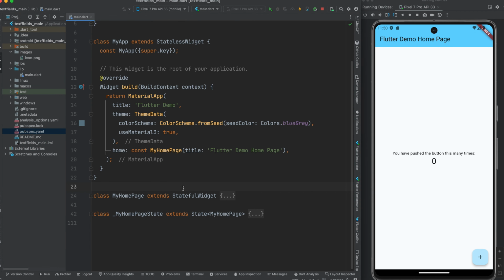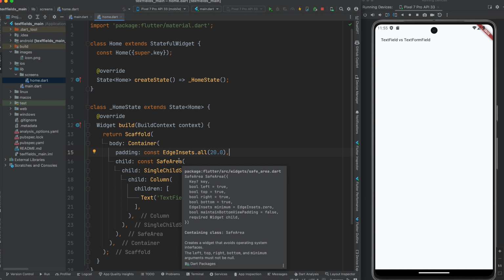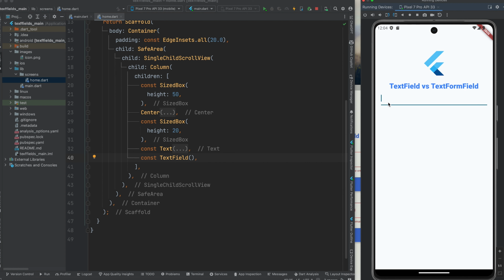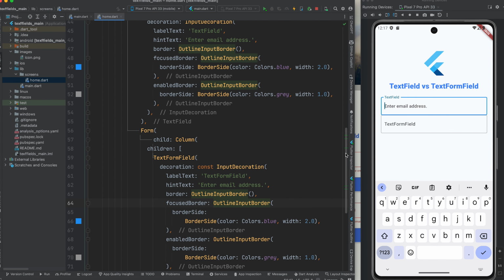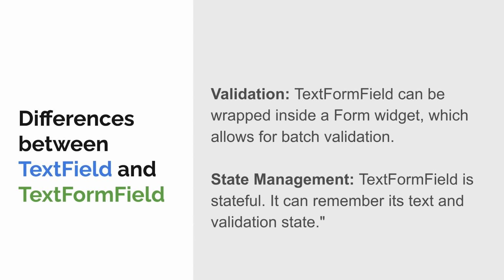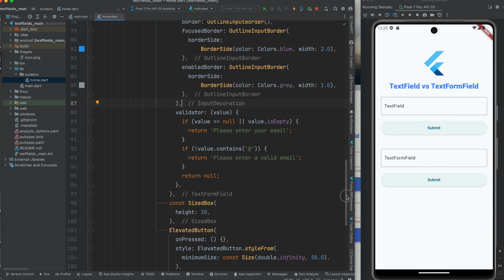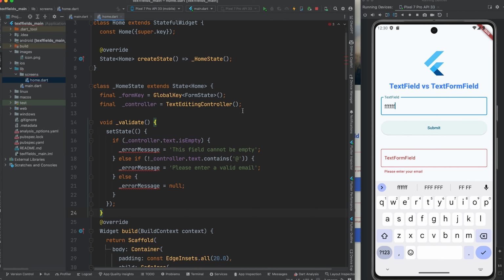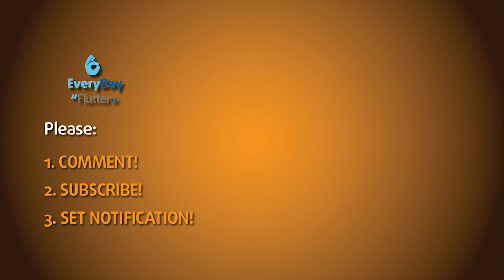Building Flutter Forms | TextField vs TextFormField 🚀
In today's episode of Everyday Flutter, we explore the world of TextField and dive deep into how to manually add validation to it. While the TextField widget doesn't offer built-in validation like its sibling TextFormField, we'll show you a simple yet effective method to implement custom validation.

🔍 What you'll learn:

Introduction to TextField and its use cases.
Implementing a TextEditingController for managing text content.
Crafting custom validation logic for TextField.
Providing feedback to the user with error messages.
💡 Key Takeaways:

TextField provides more flexibility for custom implementations.
Leveraging state management in Flutter to handle validation.
Importance of feedback in user forms to enhance UX.

If you have questions or would like to see more topics covered, drop them in the comments below. 🦋

Happy Fluttering! 💙📱